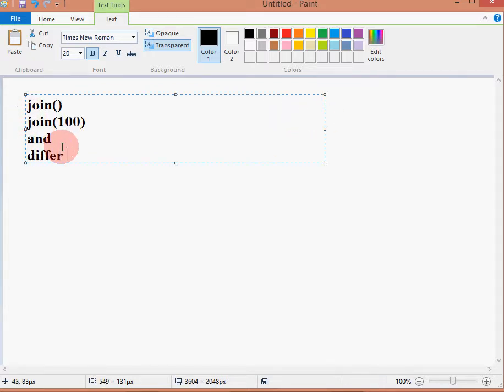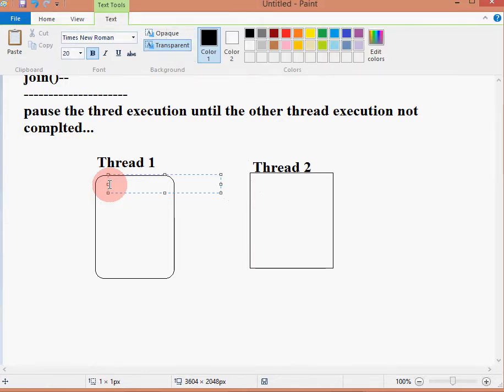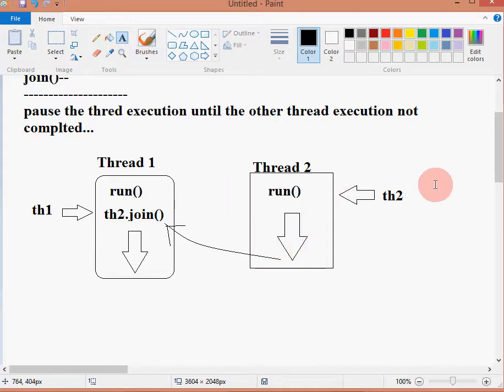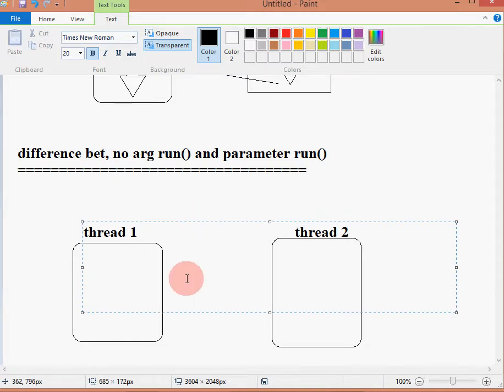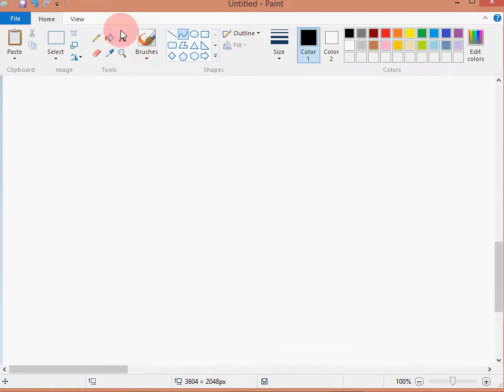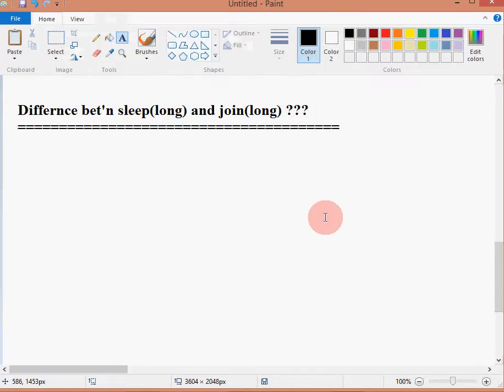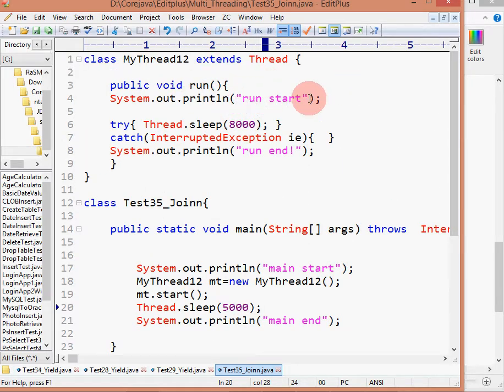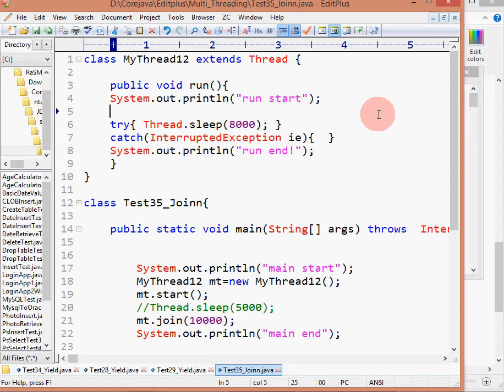What is join methods in java ? || Difference join () method and sleep() method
Java Thread join method can be used to pause the current thread execution until unless the specified thread  not complete.

The sleep method causes the currently executing thread to sleep for X milliseconds.
An example for sleeping for 2 seconds (2000 milliseconds)